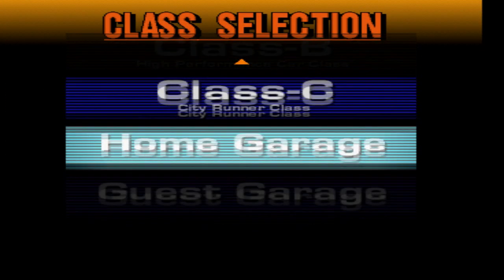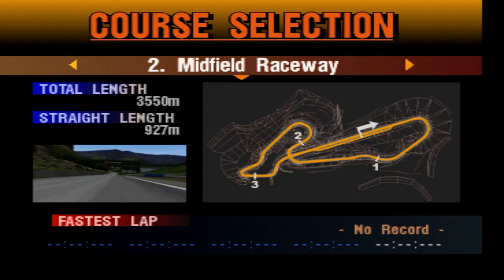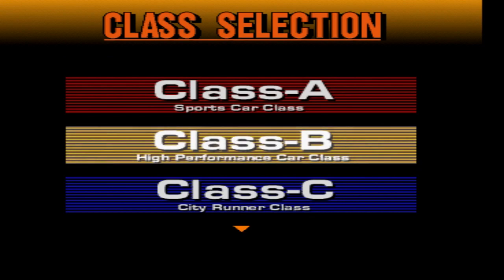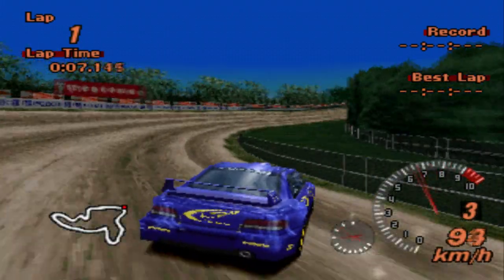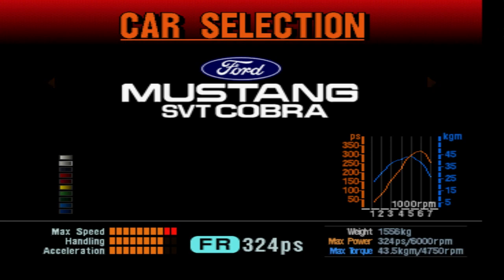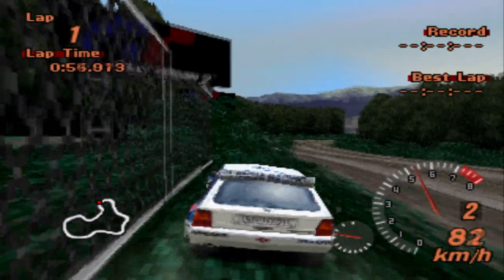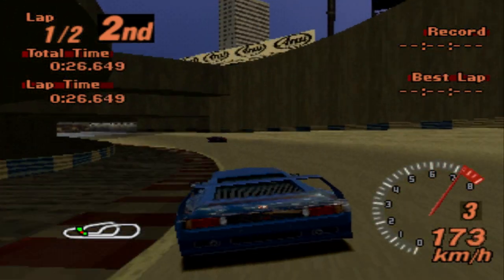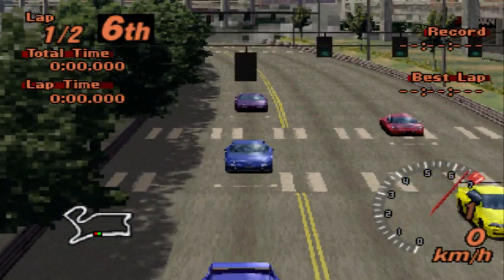Gran Turismo 2 (Part 3) - Arcade #1 (Tahiti Road - Seattle Circuit)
After 1 month of absence it's time to come back to Gran Turismo 2 & pass Arcade Mode. This set contains 8 tracks + 2 dirt trials (not required, but I had a feeling to test and pass 100% of this mode). Well, to be honest, Arcade Mode in GT2 is way different than in GT1 and strangely enough it's not as good as in Gran Turismo 1 and Gran Turismo 3. Most races were passed with Chevrolet Corvette or Ford Mustang SVT Cobra, because they are the fastest cars I had at the moment (beside Venturi Atlantique in S Class). Still, I had some fun, so that's good enough.